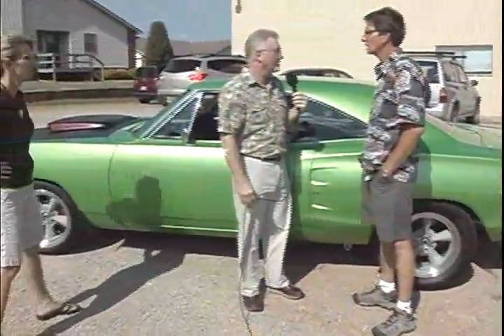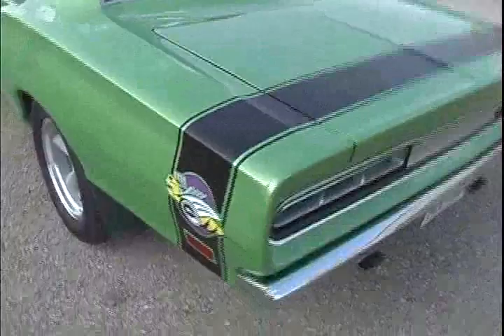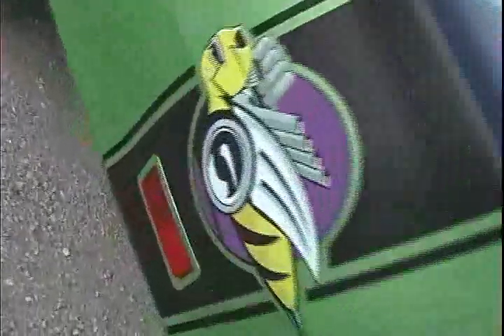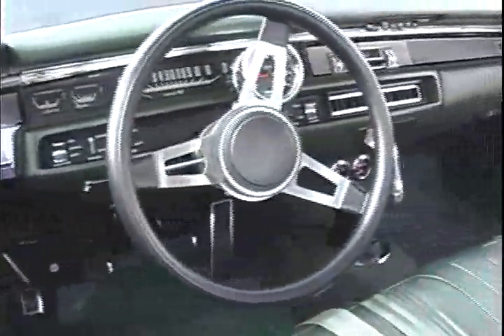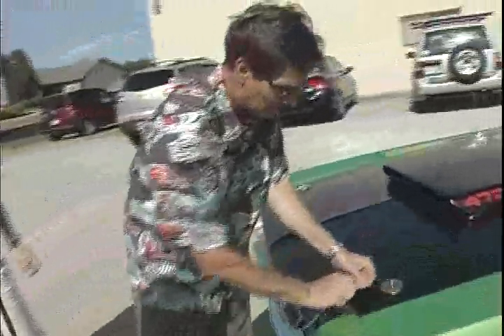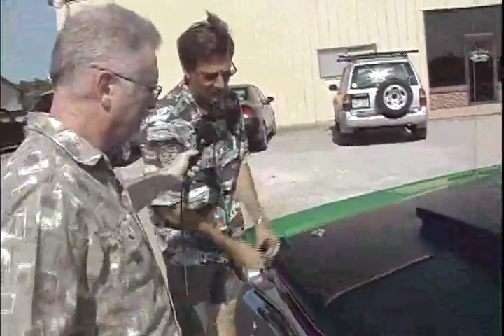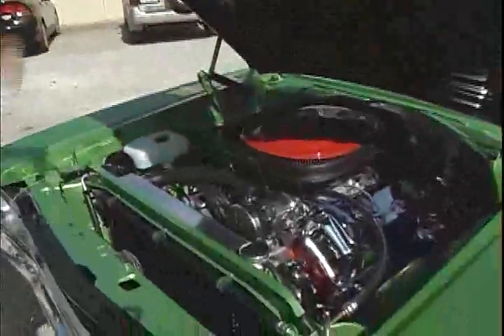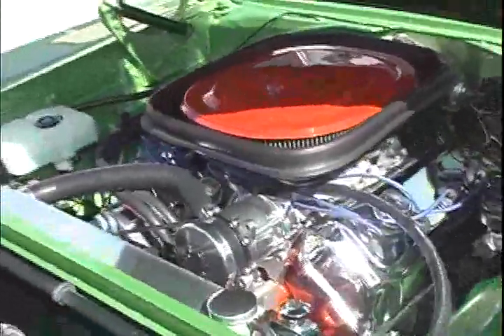726 Mountain Home 7-27-11 Part 5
Bob Villiger comes on the show with his restored 1969 Dodge Coronet 440 Superbee.  He will be representing Chrysler and Mopar at the 2011 Specialty Equipment Market Association Show in Las Vegas in November.